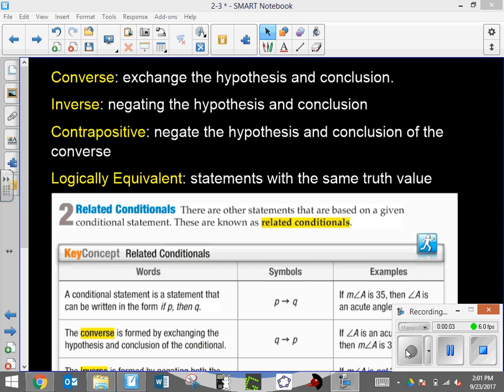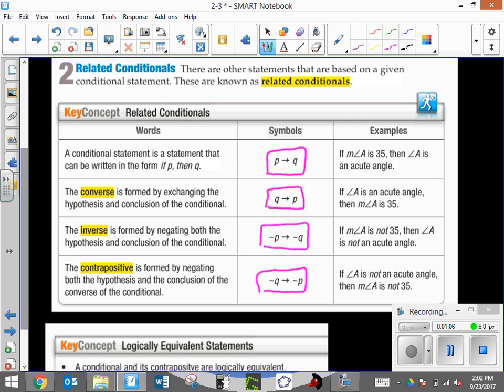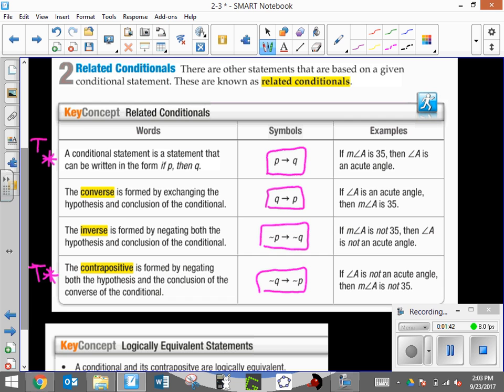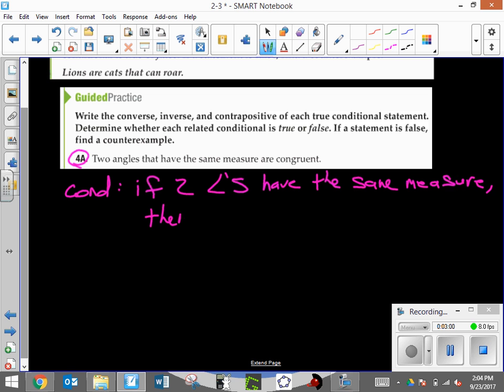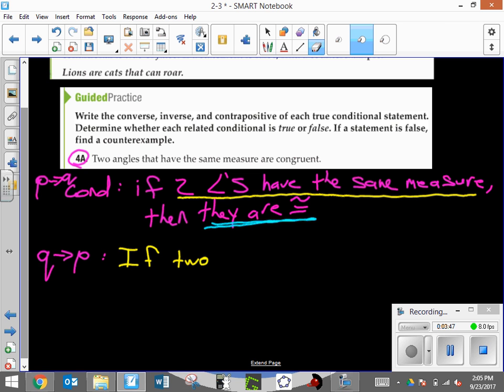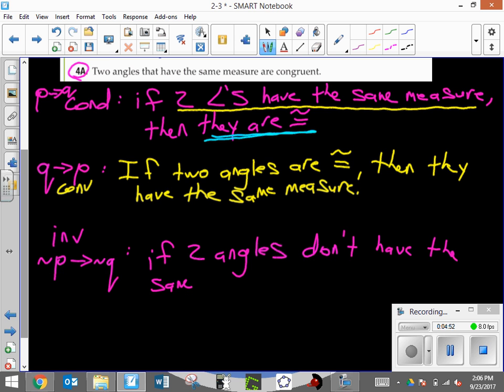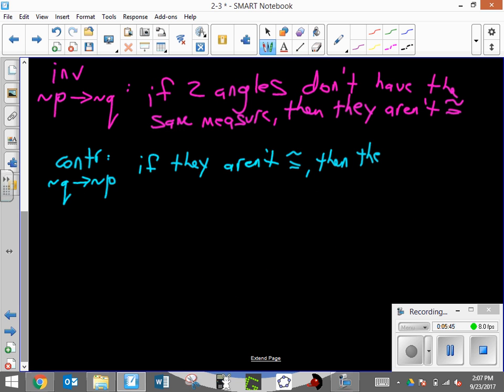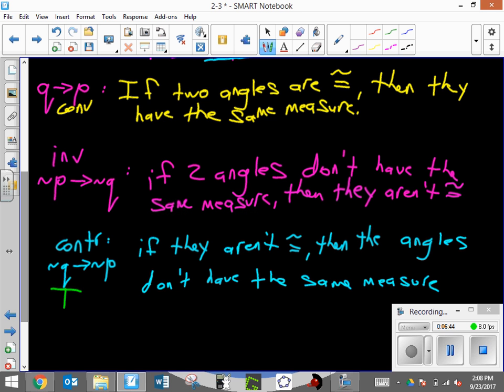Chapter 2 Lesson 3 Example 4